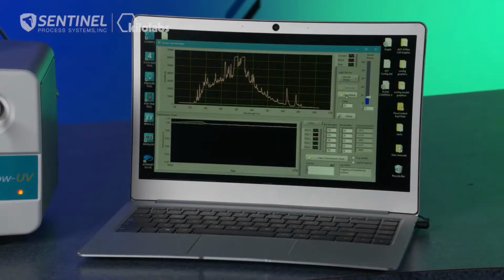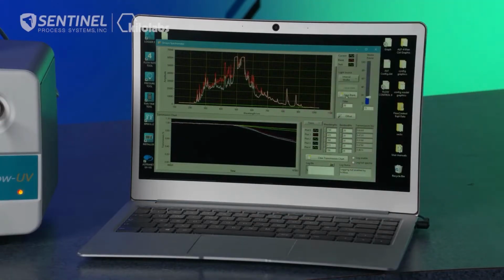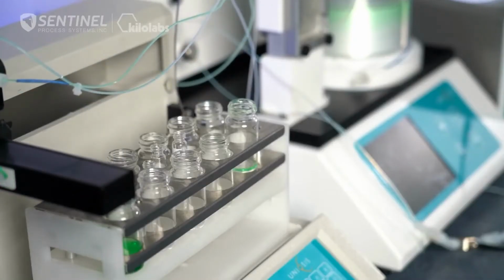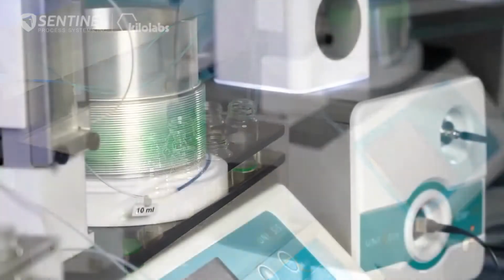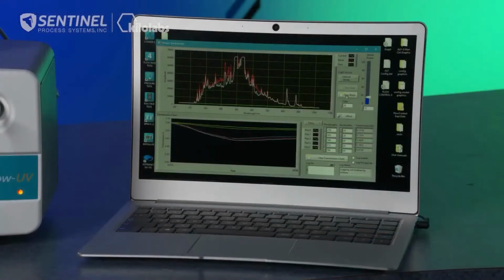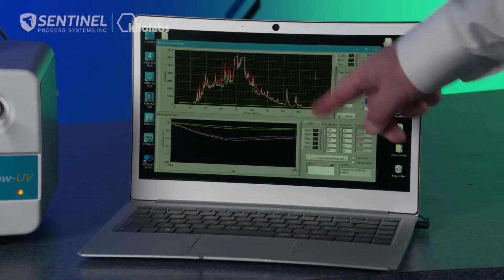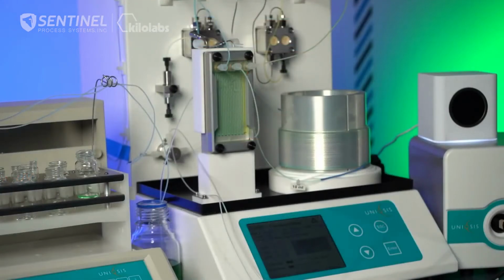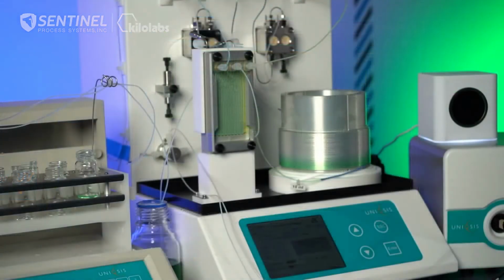[PhotoChemistry] 영국 Uniqsis Flow Reactor - FlowUV 소개 영상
(주)플로켐 │ 영국 Uniqsis 한국 공식 대리점